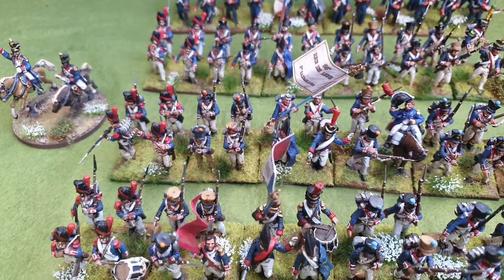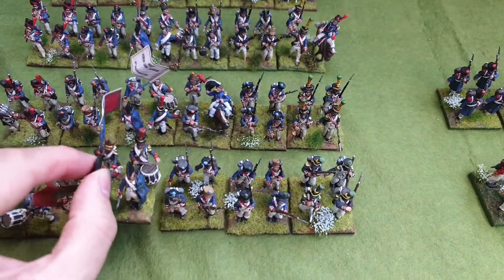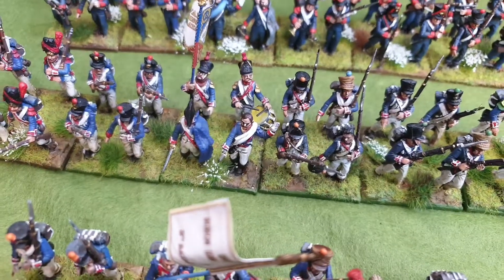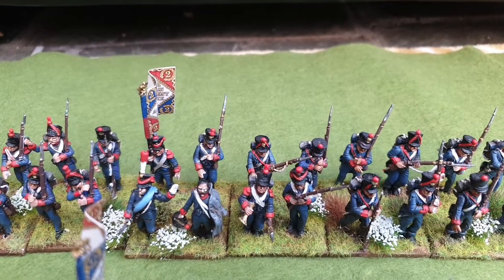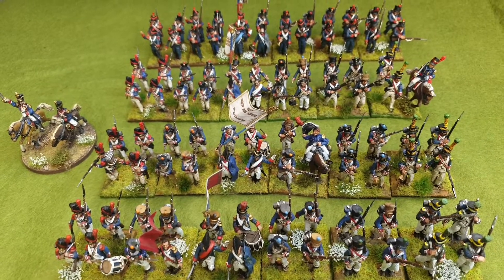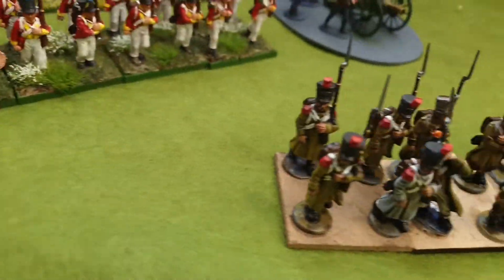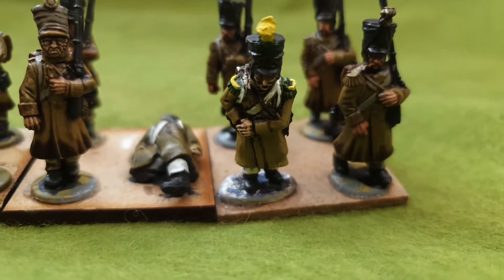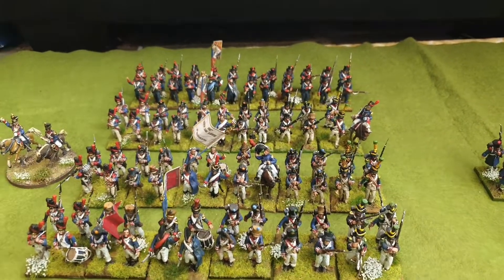5 September 2019 update Blackpowder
Update on French Brigade and current project